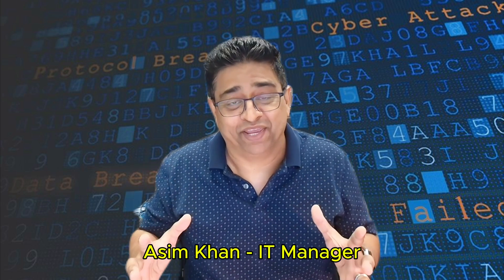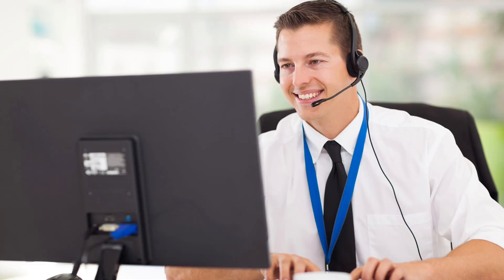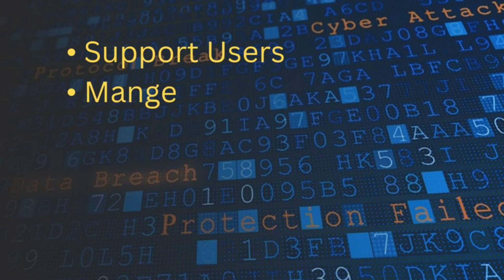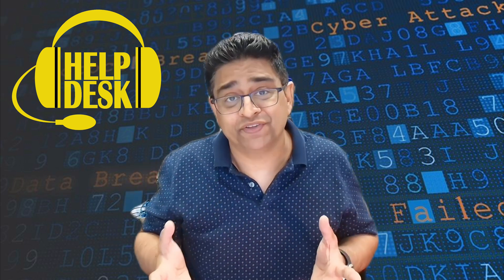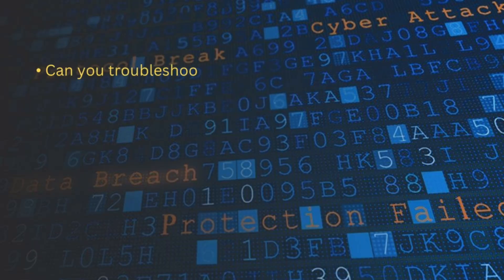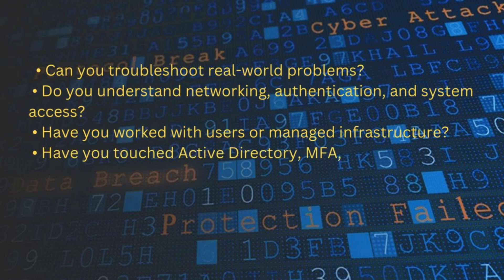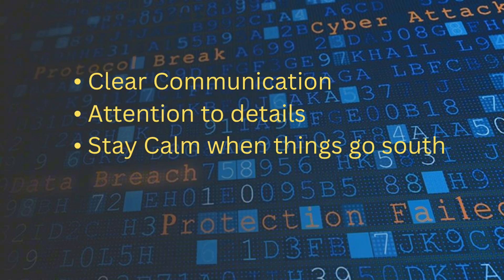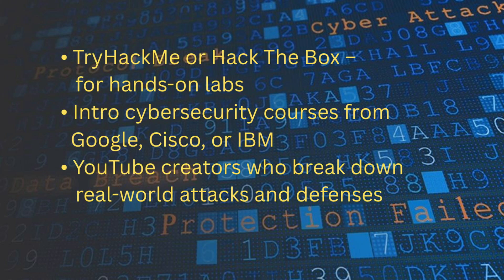The Best First IT Job before Cybersecurity (It’s Not Help Desk)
Help Desk vs IT Technician: Which Gets You into Cybersecurity Faster?

Want to break into cybersecurity but not sure if you should start with a Help Desk job or become an IT Technician? In this video, I compare both roles to reveal which one gives you faster, hands-on experience that cybersecurity employers actually look for.

Whether you’re a complete beginner or already working in IT support, this breakdown will show you:
• The real-world skills you need for entry-level cybersecurity jobs
• Why Help Desk might hold you back if you’re not careful
• How IT Technicians gain critical experience with tools like Active Directory, firewalls, and endpoint protection
• What hiring managers really look for when hiring SOC Analysts or Junior Security Engineers

If you're serious about landing your first cybersecurity role, this guide is for you. I’ll also share beginner-friendly cybersecurity resources like TryHackMe, Hack The Box, and free online courses to build your skills on the side.

IT Career advice
How to start your career in IT
How to start your IT career in USA
How to start your career in IT as a fresher
Beginner IT roadmap to start your career
Find your IT career